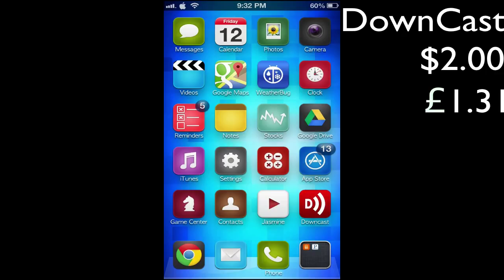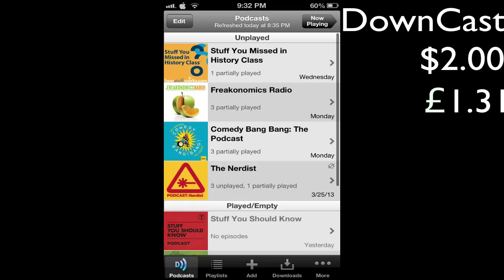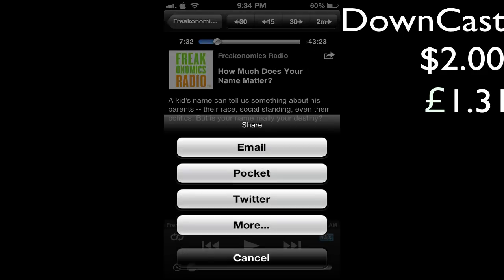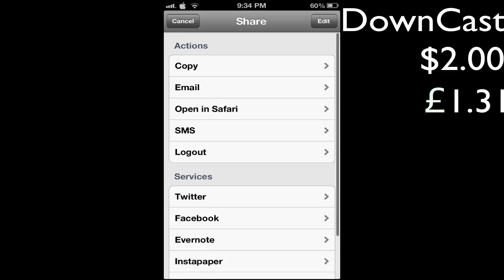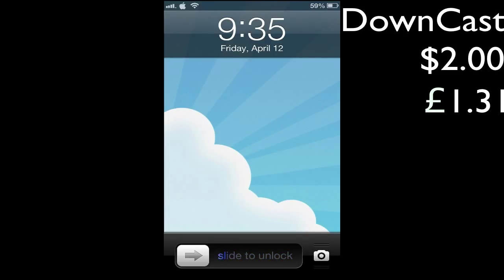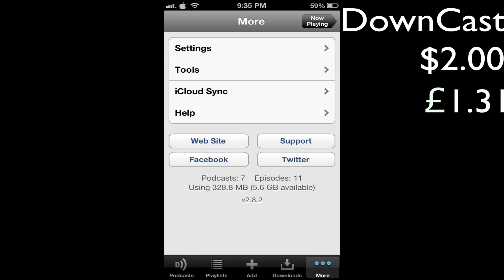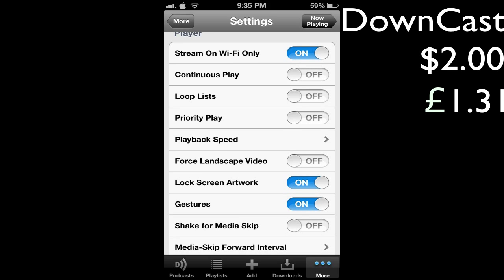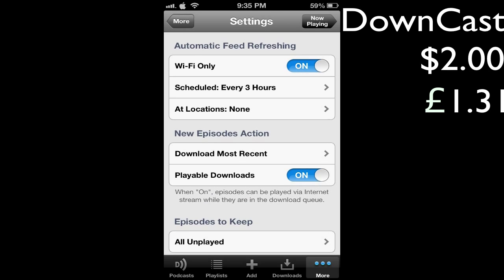Best iPhone Podcast App | DELETE THE APPLE APP NOW | Podcast App ios 6 | Podcast App Review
Whats up guys its CJ bring you another app review. This app is my most used app on my iphone because it is the best way to listin to podcasts. You should get this app for many reasons which I elaborate on in the video. However the main reason is that it will conserve your data. This app is great because it uses much less data. I would totally recommend this app to any podcast listener.